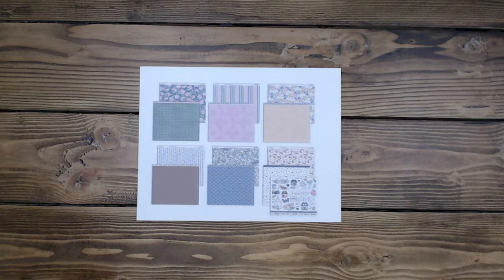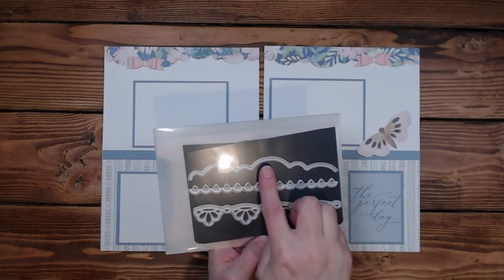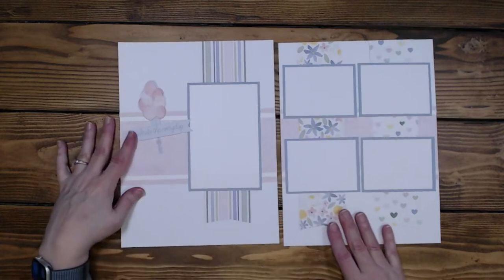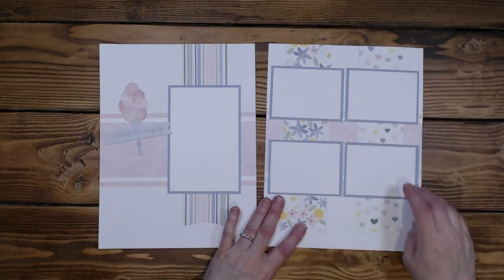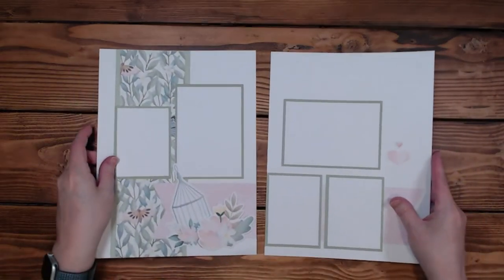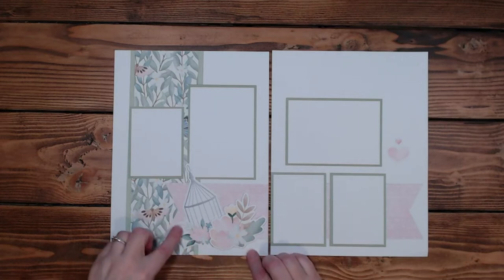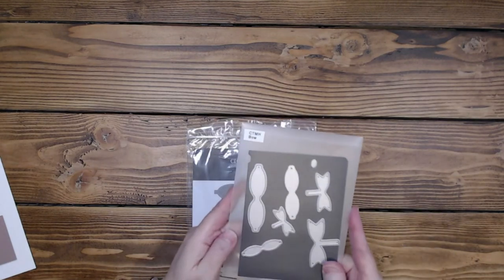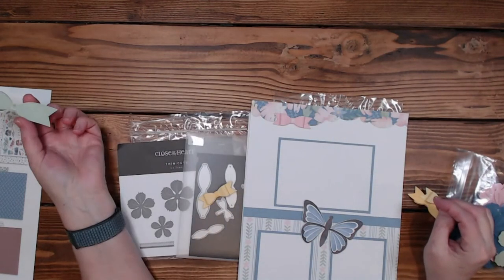Lovely Scrapbooking Layout Share #4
This is the last share of a 4-part series of Lovely layouts.
Very floral and spring type layouts

0:00 - Start
0:38 - The Perfect Day
2:52 - Celebrate the Everyday
6:59 - Bird Cage & Flowers
9:08 - Additional Ideas
10:17 - Product share
14:11 - Closing

▬ Info on the layouts ▬▬▬▬▬▬▬▬▬▬
The Perfect Day
White Daisy (2) 8 ½ X 11 ¼
Flower stripe pattern paper (2) 5 X 8 ½
Blue Belle strip (2) ½ X 8 ½
Floral strip (2) 2 X 8 ¼ - die cut with CTMH Fancy border dies
Blue Belle Photo mats (4) 3 X 4 (2) 3 ¾ X 5
Lovely Journaling cards
I used 3 different cards on this one - 2 of them I used the butterflies only and cut them out, popped the wings and secured the center flat.
Ballerina Mini bows (die is CTMH bow die)

Celebrate the Everyday
Polka dot pattern paper (2) 3 X 8 ½
White Daisy strip (4) ⅛ X 8 ½
Ballerina strip (4) ⅛ X 8 ½
Striped pattern strip 2 ½ X 10 flagged (actual on my layout (2) 2 ½ X 2 ½ one flagged
Floral pattern strip 2 ½ X 10 (Actual on my layout (2) 1 ¾ X 2 ½ (1) 2 ½ X 2 ½ flagged)
Heart pattern strip 2 ½ X 10 (Actual on my layout (2) 1 ¾ X 2 ½ (1) 2 ½ X 2 ½ flagged)
Blue Belle Photo mats (4) 3 X 4 (1) 3 ¾ X 5
Lovely Journaling cards   Cut the balloon card down. It was too big then it was too much white then it was cut just to the balloons. Then I decided to put the sticker on top and then I decided to cut the string portion of the sticker off the sticker. As you can see it was a process. Then I popped the Celebrate the Everyday over the balloon strings.
Stickers from the Sticker sheet

Birdcage and Flowers
Light Floral pattern 3 ½ X 11 ¼
Sage (2) ¼ X 11 ¼
Ballerina Polka dot pattern 3 X 6 flagged end, ½ X 3 3 X 3 Flagged end (Scraps used) 3 X 8 ½ if not using scraps.
PM (2) 3 ¾ X 5 ¼ (3) 3 X 4
Stickers from sticker sheet
Flower portion popped.